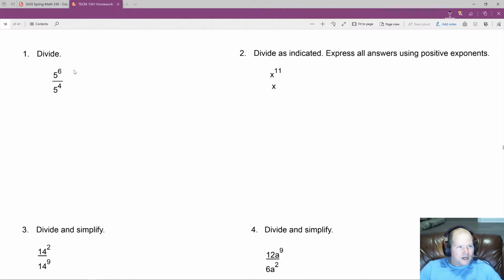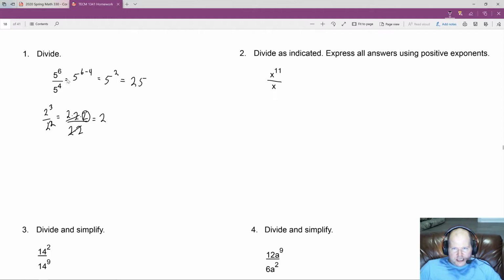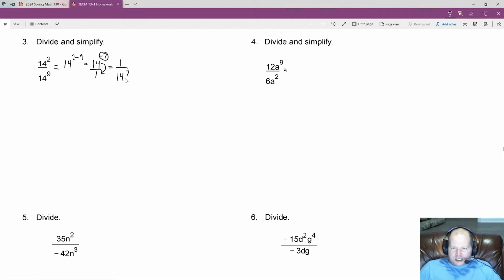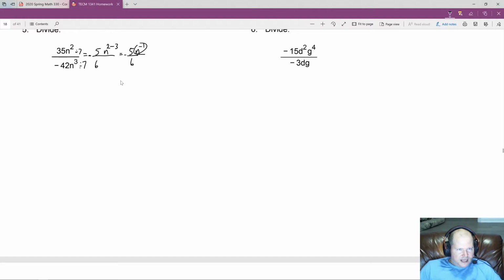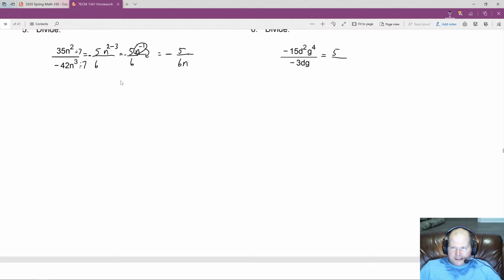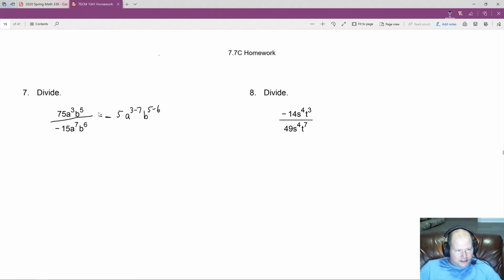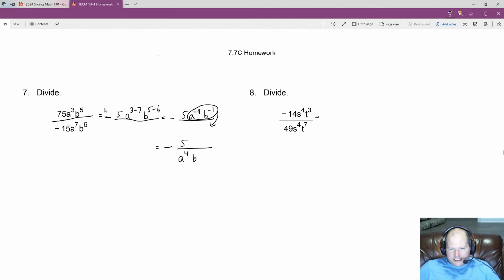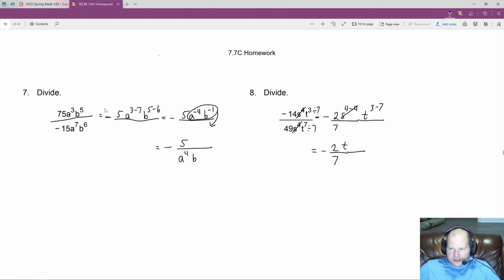TECM 1341 7 7C